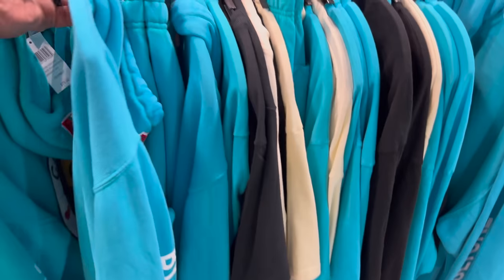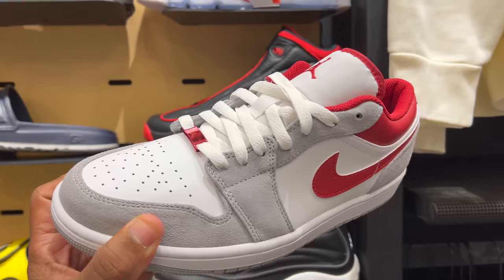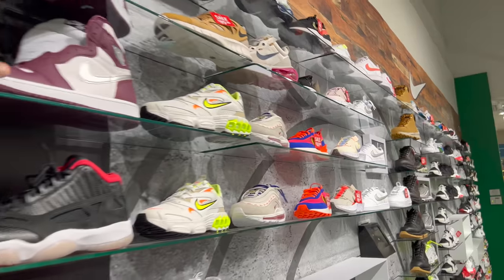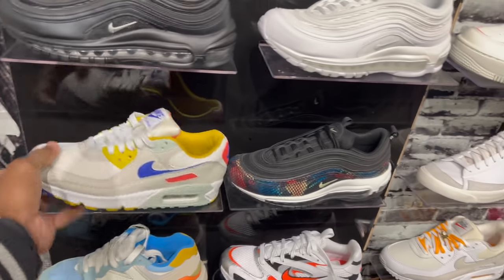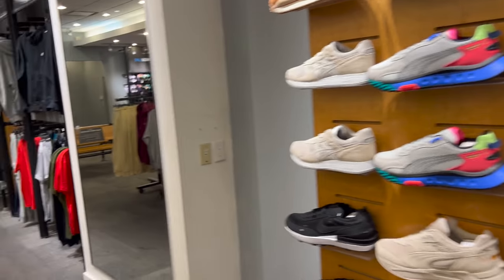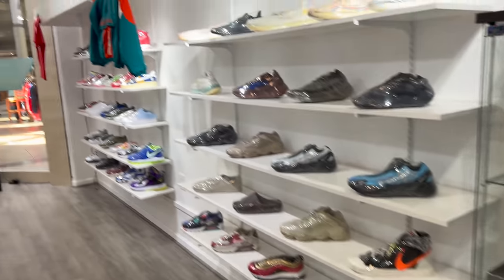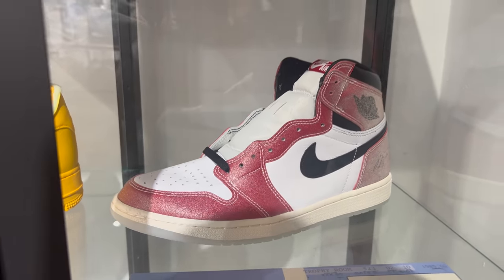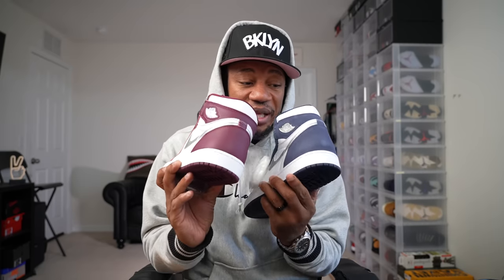Lakeland Square Mall had these!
I pulled up to the Lakeland Square Mall and to my surprise, they have the Jordan 1 Bordeaux in the building amongst other Jretro Jordan's. This Mall is always a pit stop for me when visiting Tampa and it never disappoints a quick pit stop. Peep the video

📍Lakeland Square Mall

Mailing Address
Frank Nitty
11310 S Orange Blossom Trail
Suite# 351

Username: Fawhall